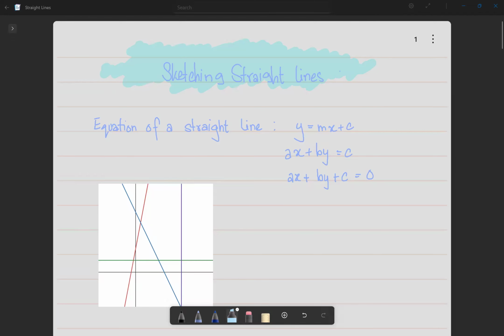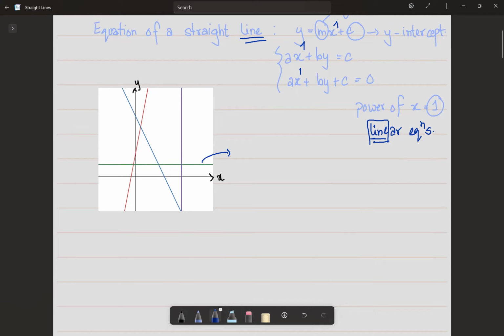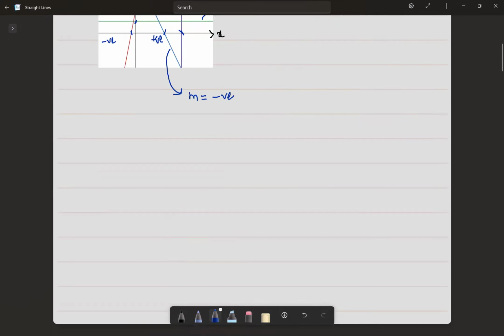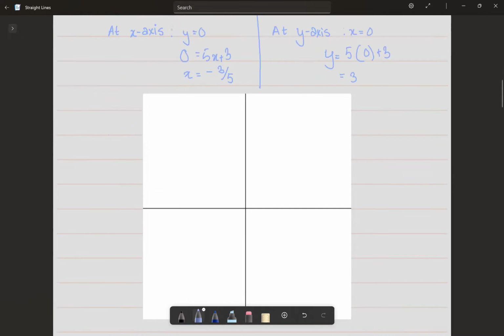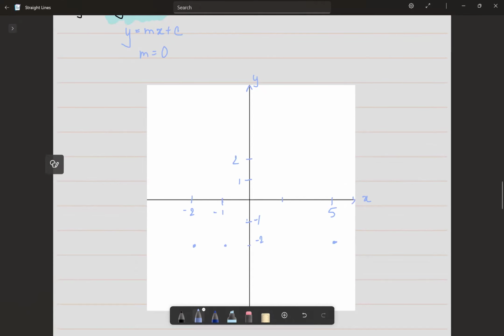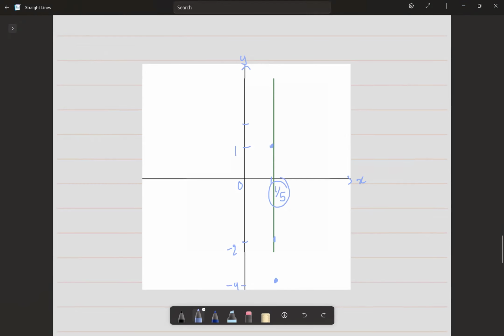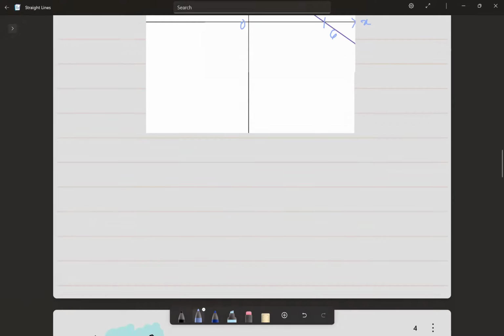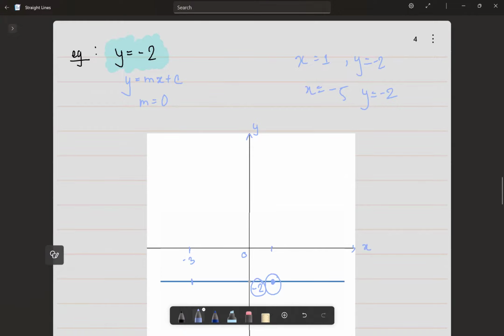Sketching Straight lines || Using intercepts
📌 What You'll Learn:
✅ Sketching straight lines
✅ Sketching quadratic curves
✅ Sketching cubic curves
✅ Sketching reciprocal curves
✅ Sketching curves relative to the general equations
✅ Sketching multiple curves in one set of axes
✅ Determining the number of points of intersection of two curves